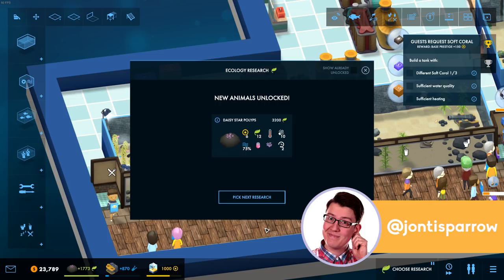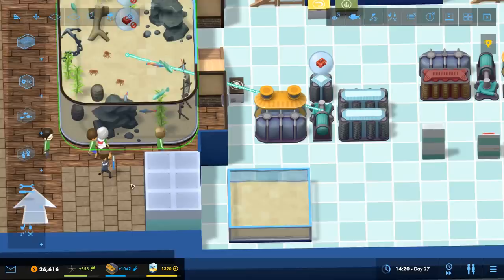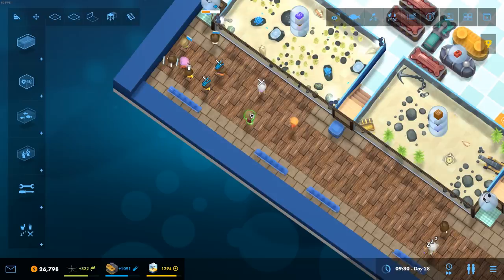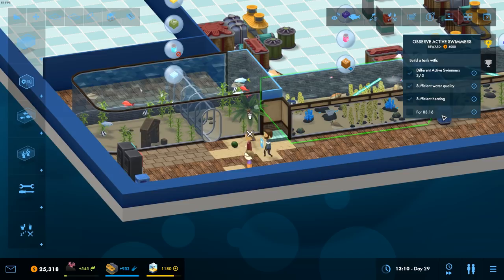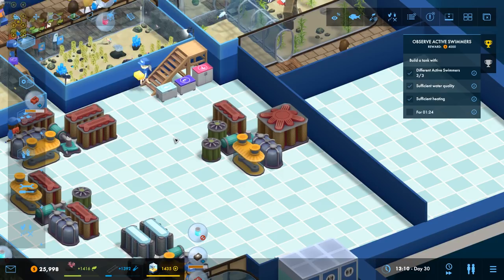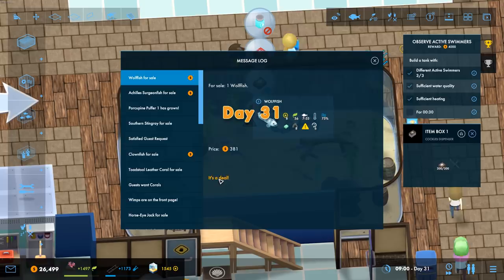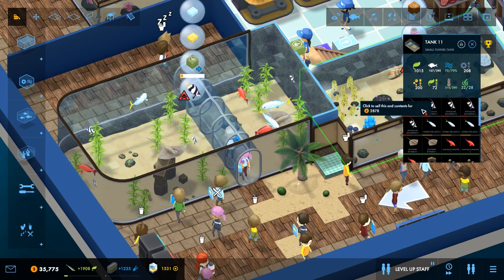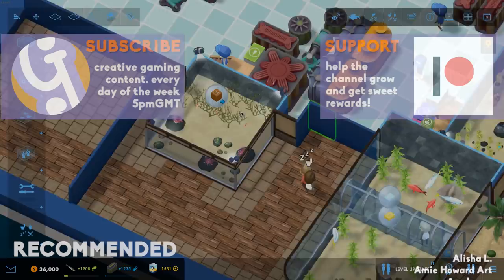🐠 Big Fish, Big Tanks! | Let's Play Megaquarium Ep. 14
It's getting a little crowded in here!

Let's Play Megaquarium! The next game from 'Big Pharma' developer Twice Circled is an awesomely realised simulation title that harks back to classic titles like Zoo Tycoon. The game revolves around the mix of animal welfare and business savvy... sometimes to the detriment of each other! In this series we'll be looking at getting started and trying to build the best aquarium we can!